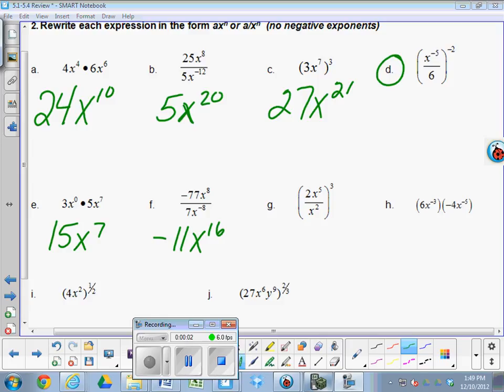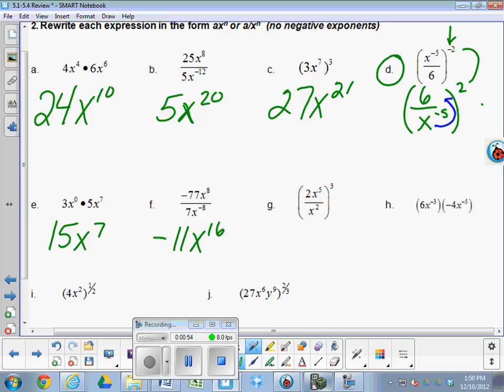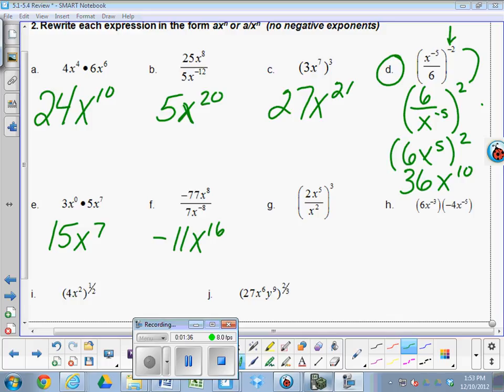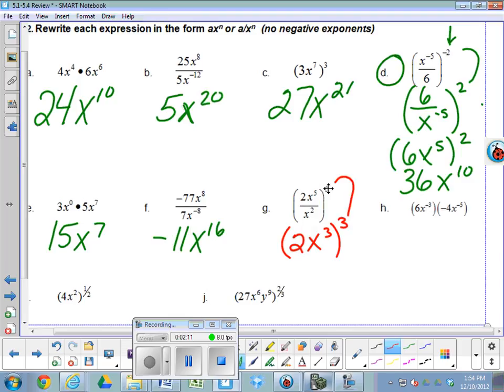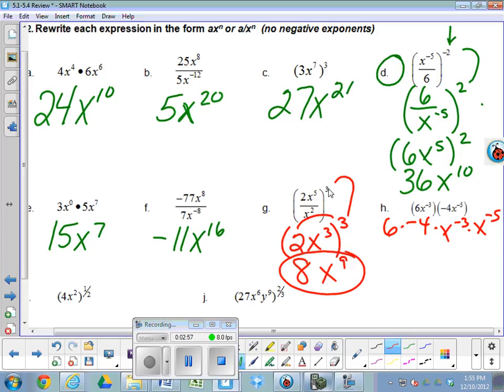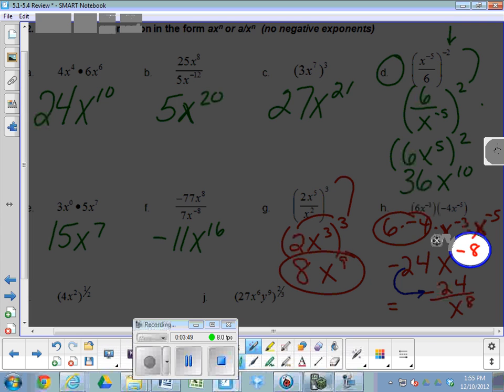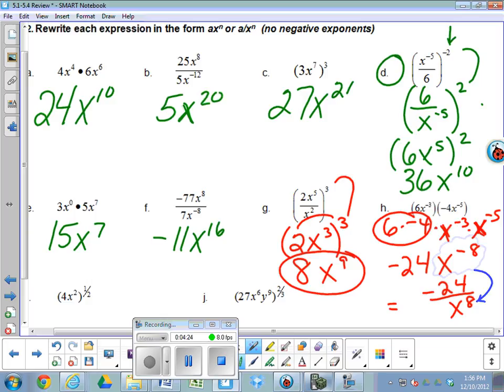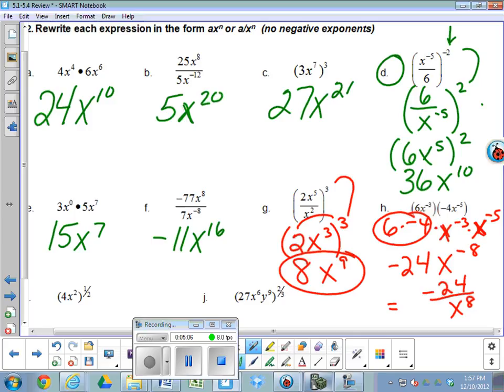Quiz 5A Review #2 d,g,h